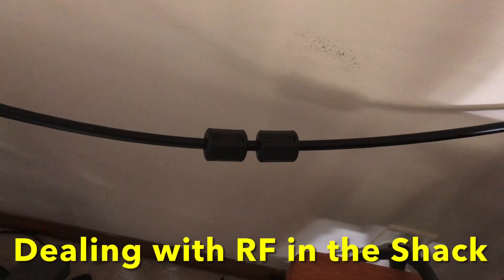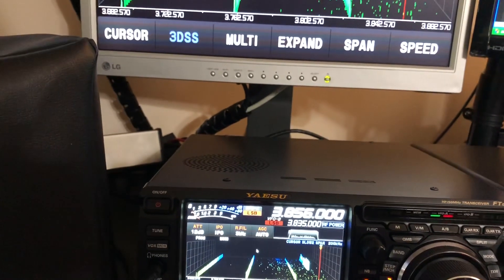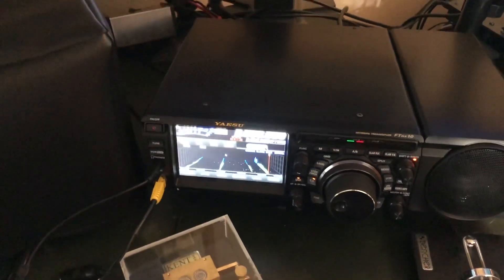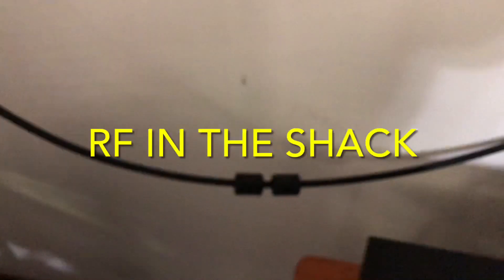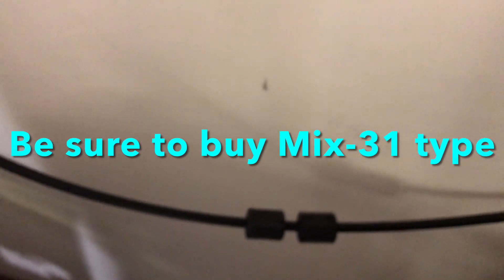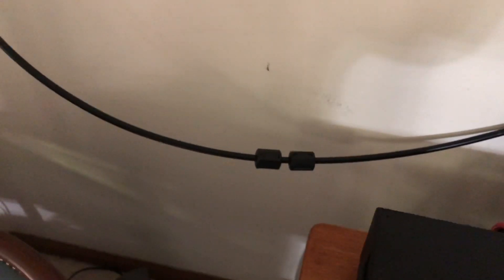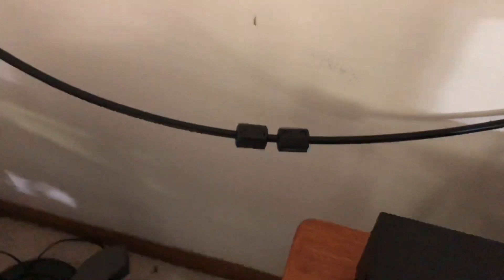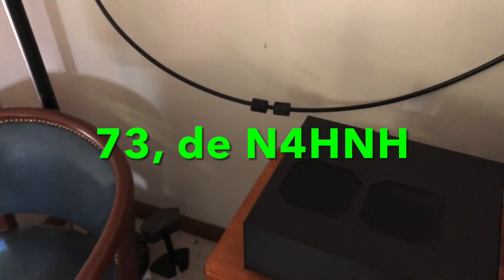Dealing with RF in the Shack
We all hate it when RF radiating inside our shack causes problems with our computer, monitor, or, even worse, it gets into our transmit audio and makes us sound distorted.  In this video I show how I stopped RF that was getting into the TX audio of my Yaesu FTdx10.

73, de N4HNH